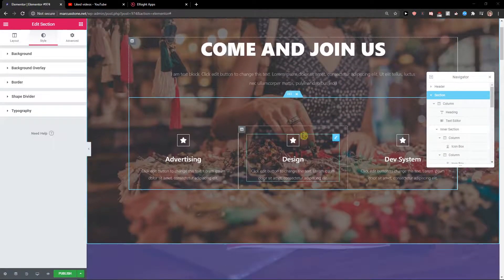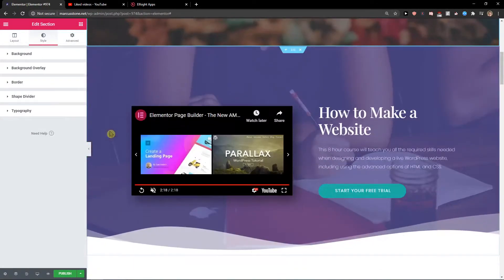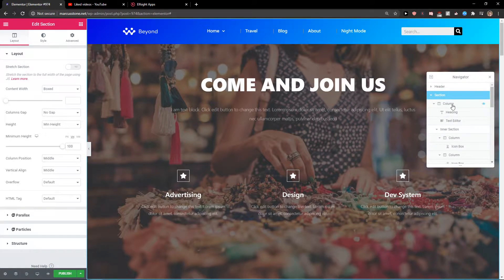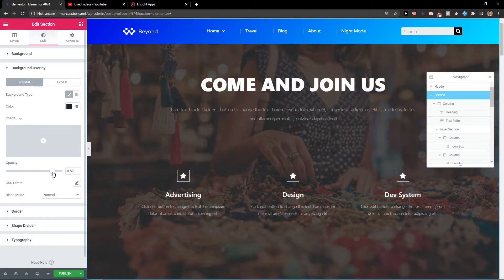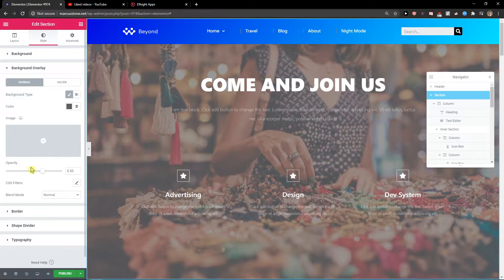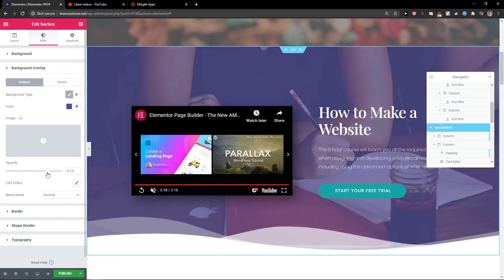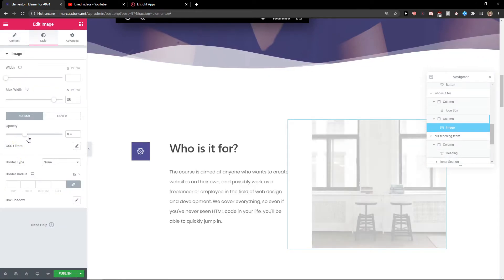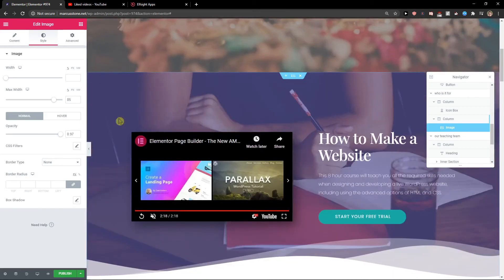How To Change Opacity Of Images In Elementor